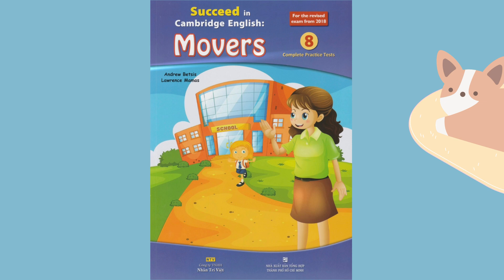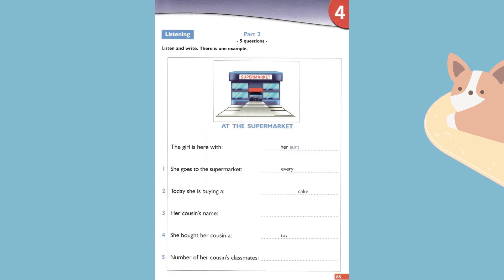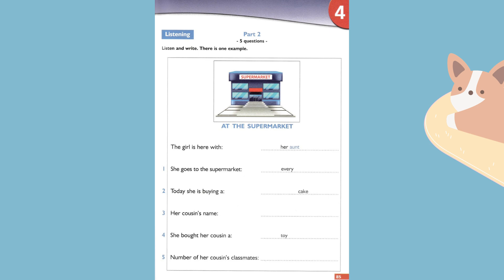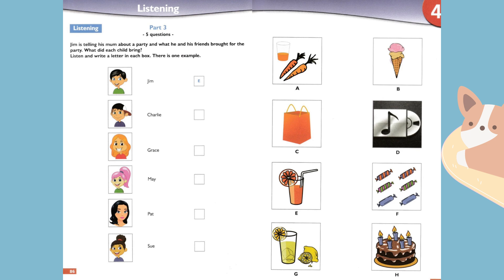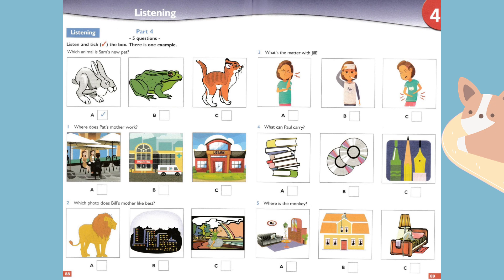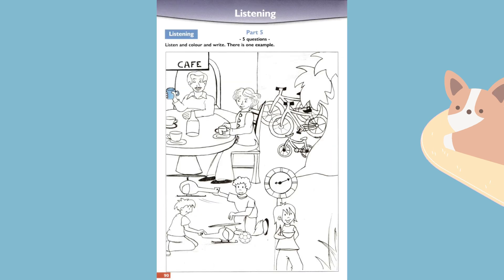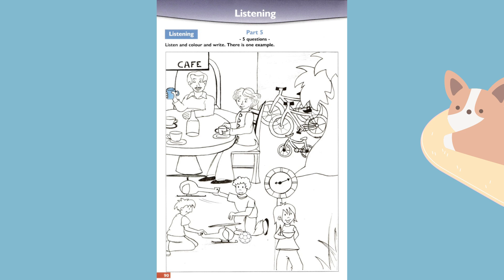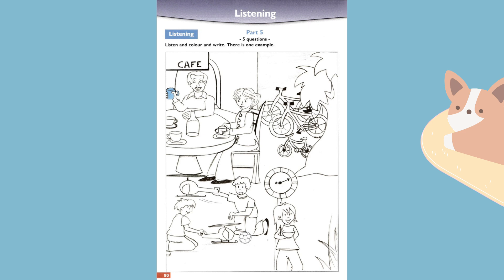SUCCEED MOVERS - TEST 4 Listening with Anwer key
AQUALAENGLISH
File nghe Test 4